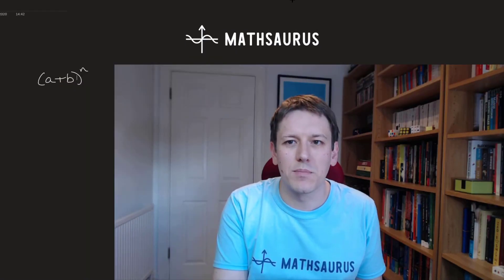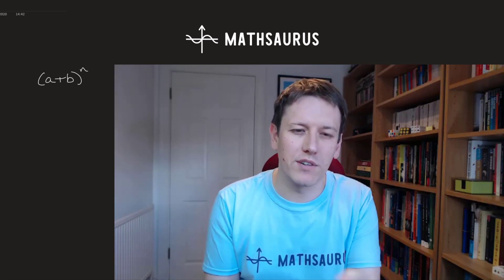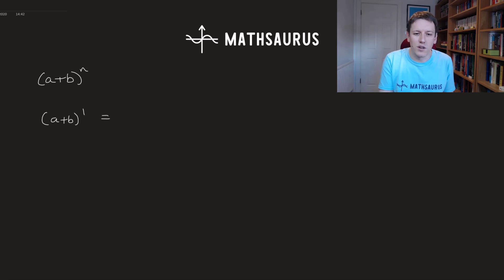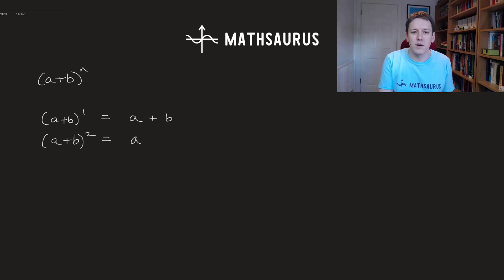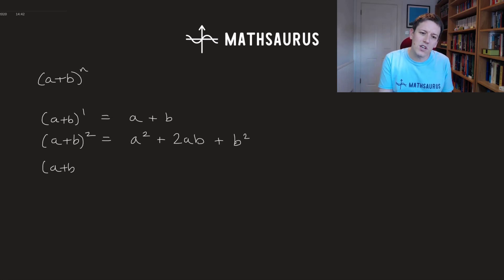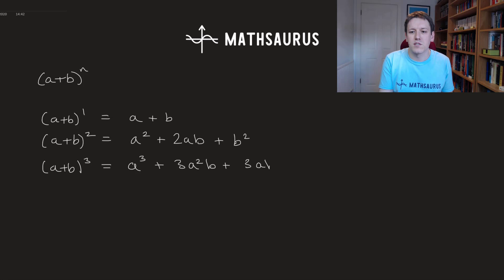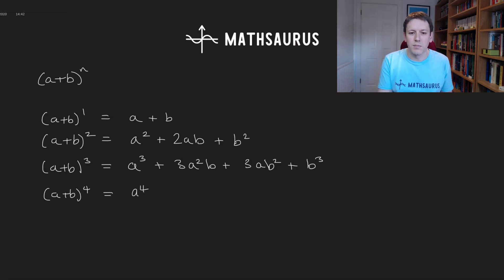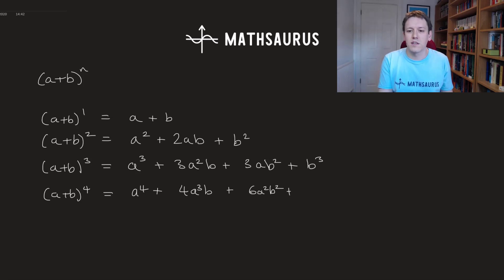Binomial expansions - full explanation and examples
In this video I'll show you how to use Binomial expansions.  I'll explain how the numbers in Pascal's triangle come about and show you how to use these to get super fast at multiplying out binomial expressions.